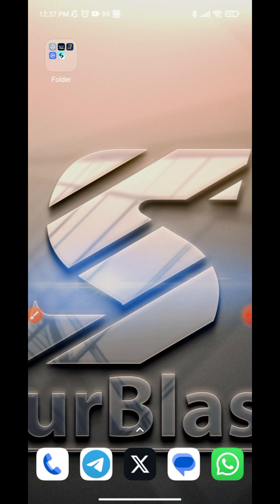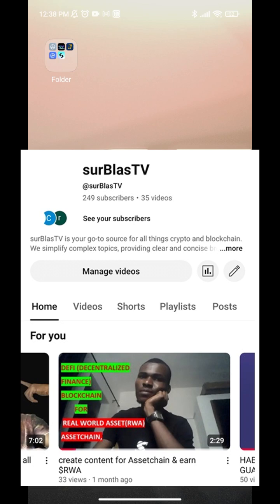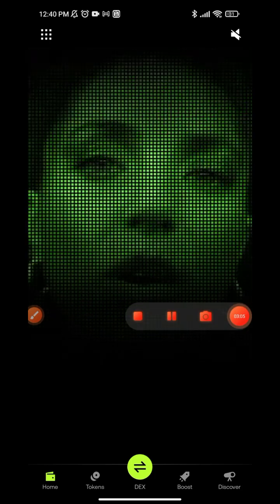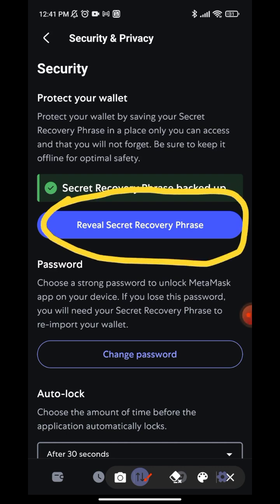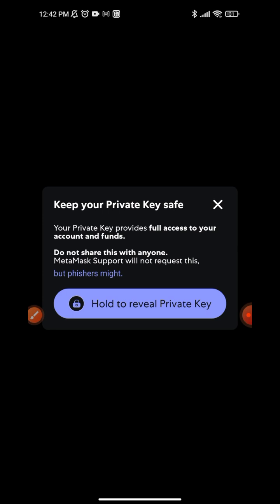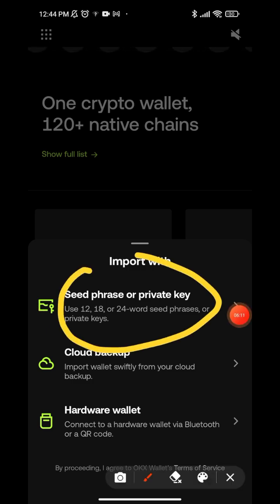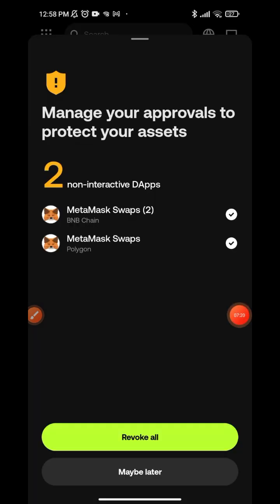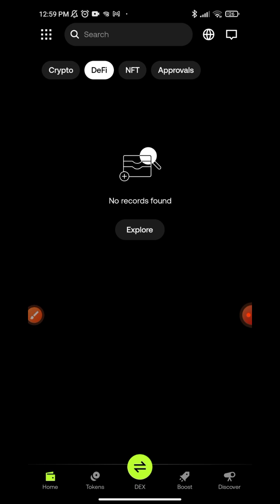HOW TO IMPORT WALLET FROM METAMASK TO OKX WEB3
This video is step by step guide for beginners to import their existing wallet to OKX web3 , for all on chain trading, a lot of people usually use seed phrase, but in this video another simple method is introduce , with private key method its fast and error free.
TOPIC: How To Import Wallet From Metamask To OKX Web3.
In preparation to the launch of $shalom, to avoid complain  during the date of launch, import your wallet to OKX following this simple step.
shalom token might be called memecoin but trust me the Founder of Assetchain and 4 other companies in the Eco-system is backing it up,
shalom total supply is 1 billion,
50% is distributed to the companies backing it to be lock for years, the remaining 50% will be what will go live,